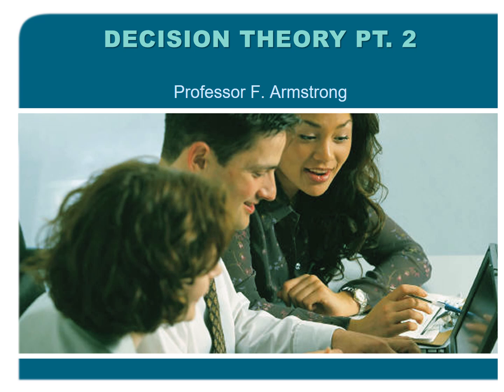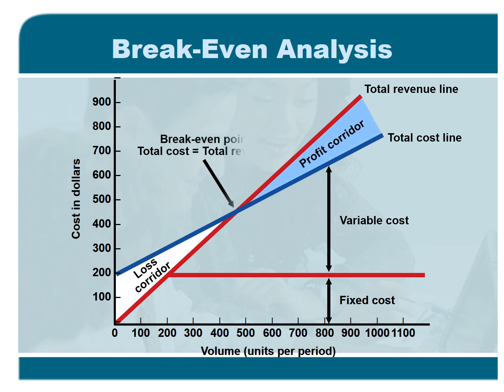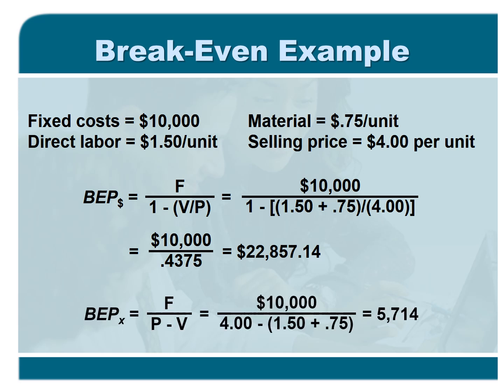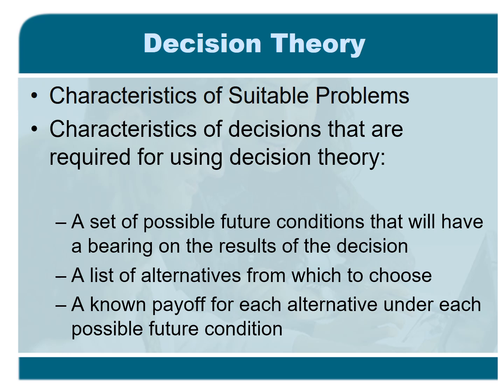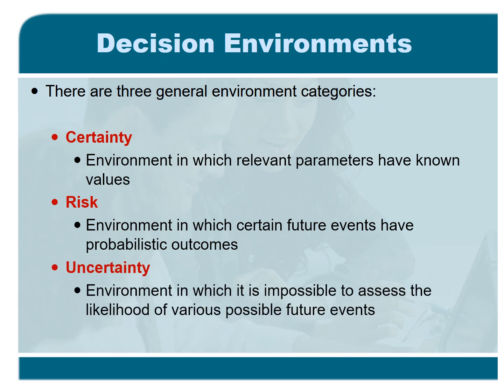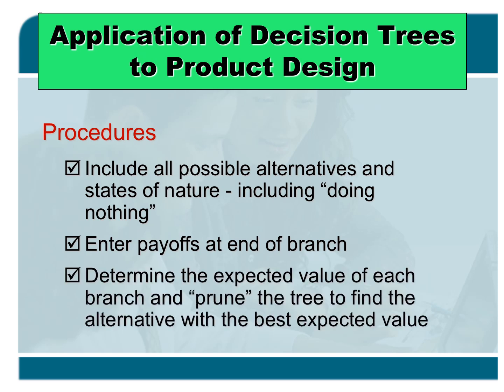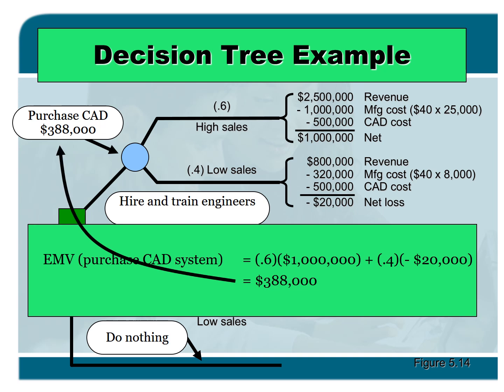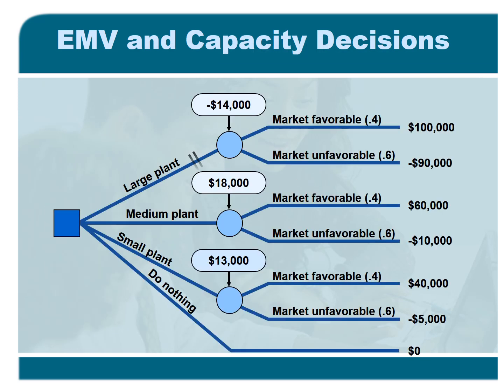29 Decision Theory & Tree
Here we examine the decision theory of break-even analysis, and the break-even point, along with a Decision Tree example.